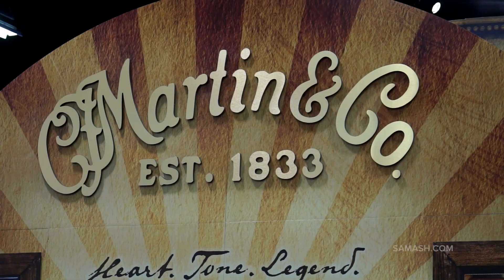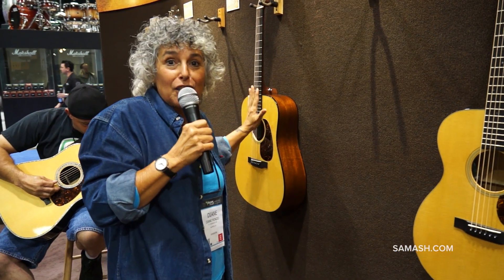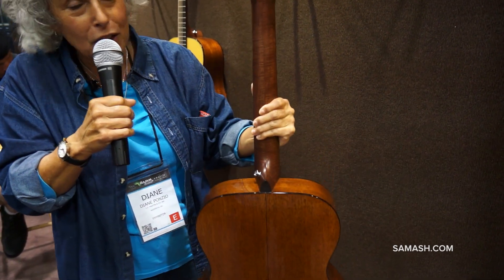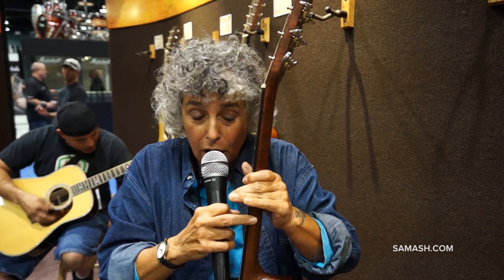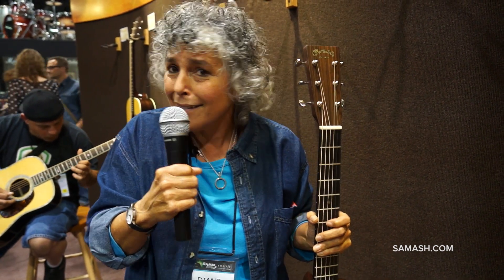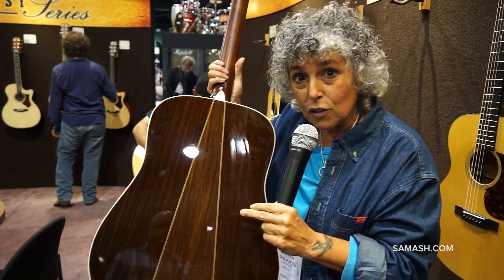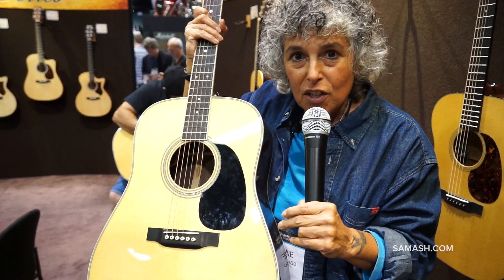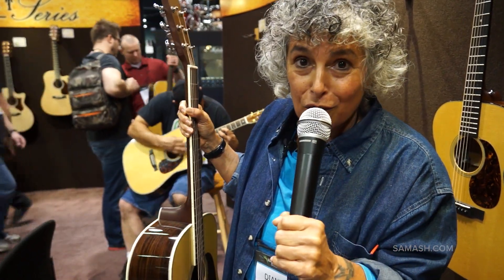Inside NAMM 2014 | Martin Retro Series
000-18E Retro

Martin's groundbreaking Retro Series represents the most significant advancement of our era in amplified acoustic sound. Based upon a beautiful 1940 14-fret 000-18 "donor" guitar from the Martin Museum collection, this 24.9" short scale model produces clear and expressive response for stage or studio use. With modern performance and playability, the 000-18E Retro offers the visual and tonal integrity of the mahogany auditorium guitars from the pre-war era.

D-35E Retro

Chris Martin's vision for the Retro Series is to perfectly capture the mystique and tonal emotion of priceless, pristine and well-aged Martin guitars. With electronic imaging contributed from a 1967 vintage D-35 "donor" guitar, the resulting acoustic as well as amplified tone is projective, balanced and resonant. Classic and enhanced D-35 appointments include a three-piece back, black pickguard, ivoroid bindings and a certified European spruce soundboard with thin 1/4" width bracing. The visual appeal of the original D-35 is captured and blended with a High Performance Neck® taper for easy action and enhanced playability.